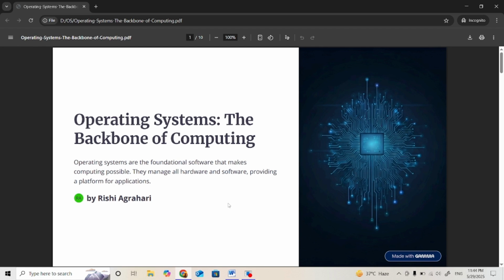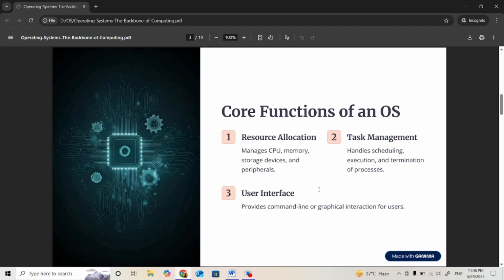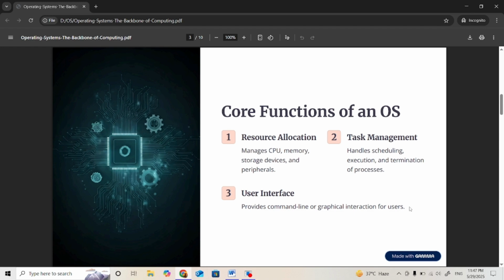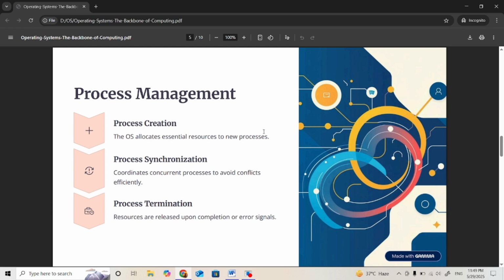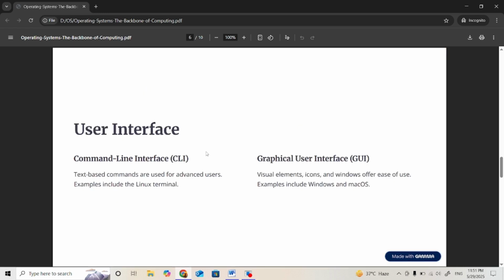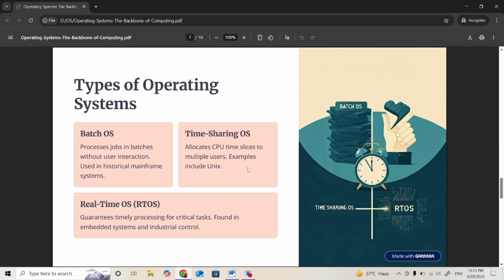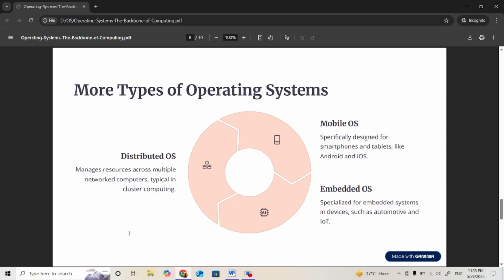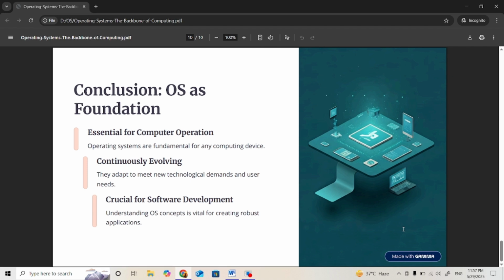Basic of Operating System(OS) -- Strengthen the base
In this video I explained about the basics of the Operating System which involves what is OS? Its various function and features and Also the type of OS now a  available to us.

0:00 Introduction
2:41 Core Function of OS
4:46 Resource Management
6:18 Process Management
7:58 User Interface
8:34 Types of Operating System
12:40 Examples
13:25 Conclusion